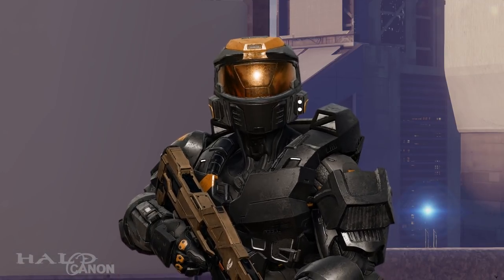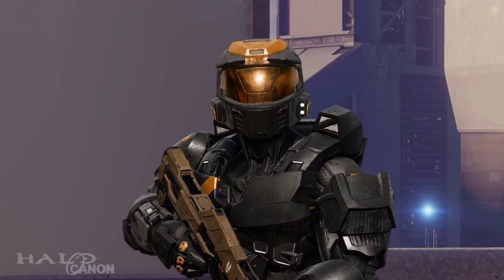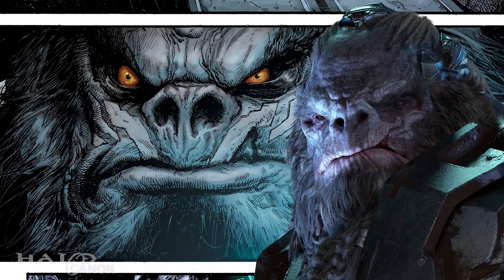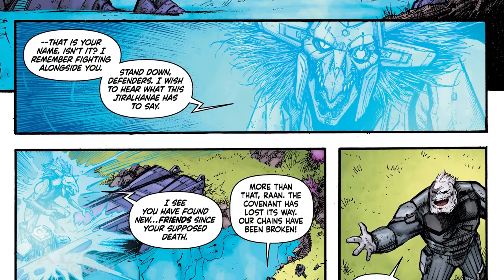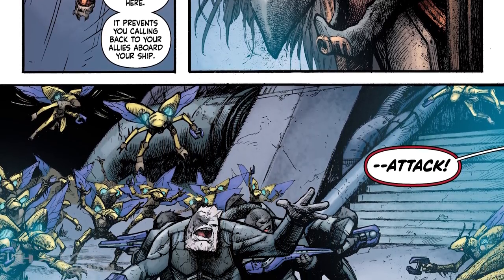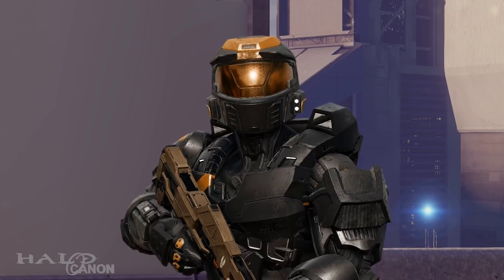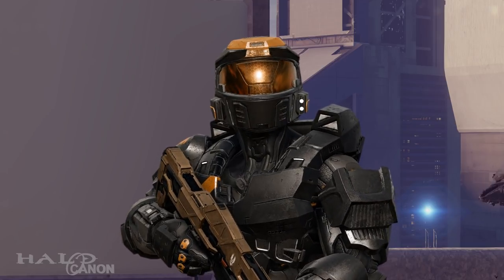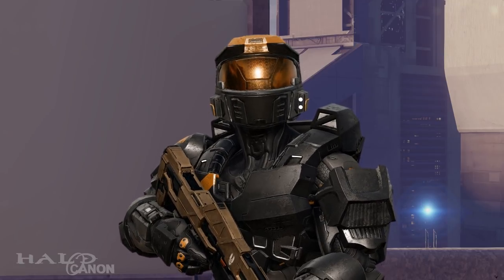Halo: Rise of Atriox #3 - Review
Rise of Atriox issue 3 has arrived and delivered another great story accompanied by fantastic art. Pick up your own copy: